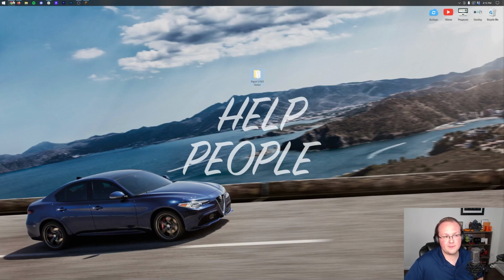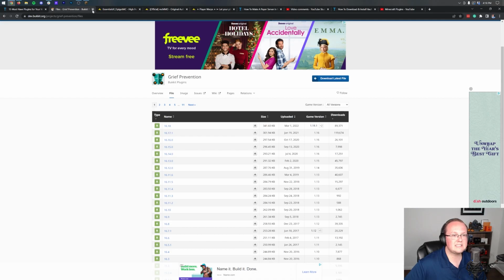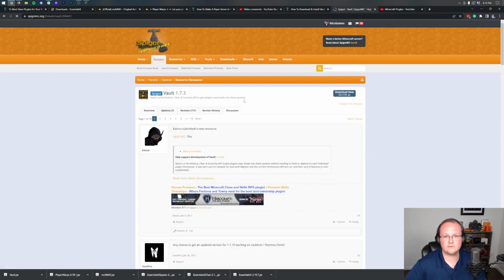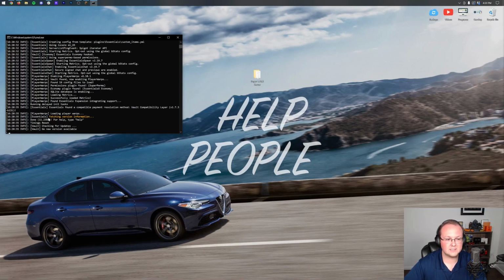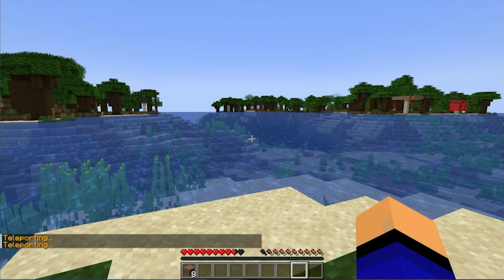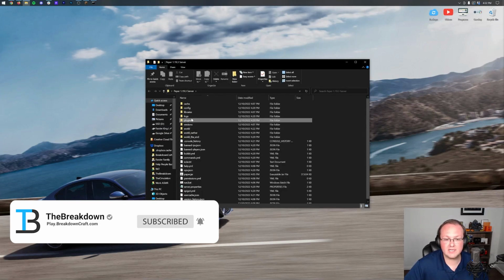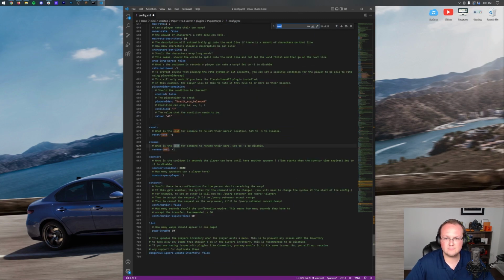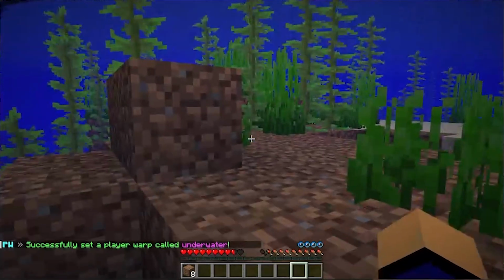How To Add Plugins to a Minecraft Server in 1.19.3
If you want to know how to add plugins to a Minecraft server in 1.19.3, this is the video for you! We go over exactly where to download Minecraft 1.19.3 plugins, how to install plugins in Minecraft 1.19.3, and how to start using those plugins on your server. Why would you want Minecraft plugins? Well, plugins allow you to take your server to the next level with all kinds of new and additional features!

Get A 24 Hour DDOS Protected Minecraft 1.19.3+ Server from Apex Minecraft Hosting and install plugins in just a few clicks!

About this video: This video is our complete guide on how to use plugins on a Minecraft 1.19.3 server. We truly cover everything from where to get Minecraft 1.19.3 plugins to how to add plugins to your Minecraft server in 1.19.3, it is all covered here. We even go over how to customize your Minecraft plugins after you have added them to your Minecraft 1.19.3 server. So, without anymore delay, here is how to get plugins in Minecraft 1.19.3!

First things first, you will need to start a PaperMC server in 1.19.3. Paper is the server software that is required in order to allow Minecraft plugins to be installed. You can find our complete guide on starting a 1.19.3 Paper Minecraft server in the description above. Again, you must have Paper in order to use plugins on a Minecraft server.

Once you have a Paper server, you can download your Minecraft plugins. There are thousands of amazing Minecraft plugins out there. Luckily, we help you sort through them by providing a list in the description above of the best Minecraft plugins for 1.19.3. Most plugins are downloaded from Spigot or Bukkit. Any Spigot and Bukkit plugins will work on Paper in 1.19.3. Just make sure that when you are downloading 1.19.3 plugins that you are getting the 1.19.3 version.

After you have your 1.19.3 plugins downloaded, we can move on to how to install plugins for a Minecraft server in 1.19.3. This is actually really easy. Just open up your Paper server’s folder/directory.

In this folder, you should see a plugins folder. If you don’t, you don’t have a Paper server, so get one started.

Open your plugins folder, and drag-and-drop the Minecraft 1.19.3 plugins you are installing into this folder. That is how to install Minecraft plugins on a server.

When you start your server, you can run the /plugins command in-game in order to see the plugins you have installed. Green means plugins are activated. Red means the plugin is not activated.

You can find your plugin’s configuration files within the plugins folder. Each plugin will have it’s own folder housing all its configuration files. These can be opened in an app like VSCode. You can find a link to VSCode in the description above.

At this point, you now know how to download and install plugins on a Minecraft 1.19.3. If you have any questions about how to add 1.19.3 plugins to your server, let us know in the comments. We will try our best to help you out.

Otherwise, if we did help you use plugins on your Minecraft 1.19.3 server, be sure to give this video a thumbs up and subscribe to the channel if you haven’t already. It really helps us out, and it means a ton to me. Thank you very, very much in advance!